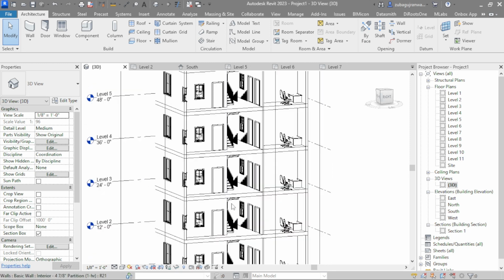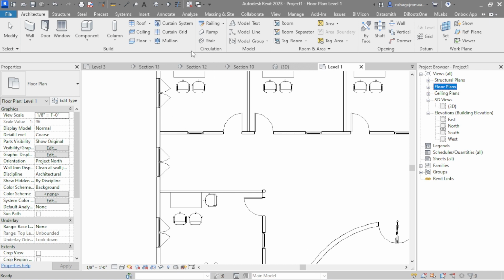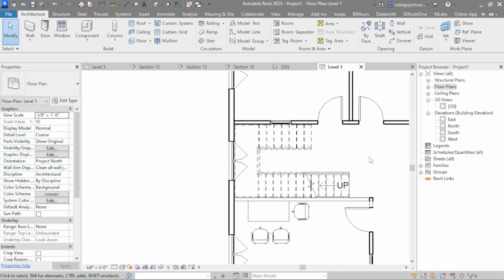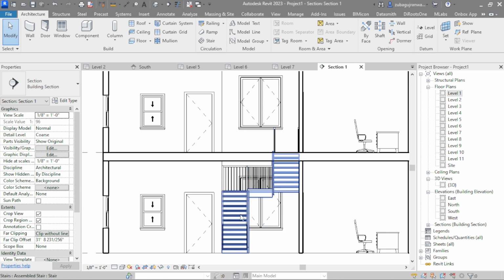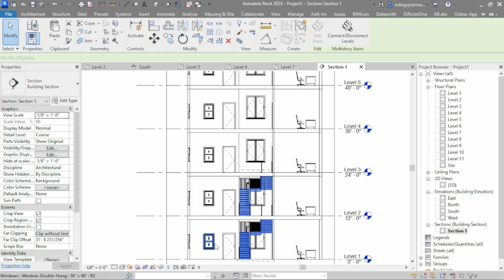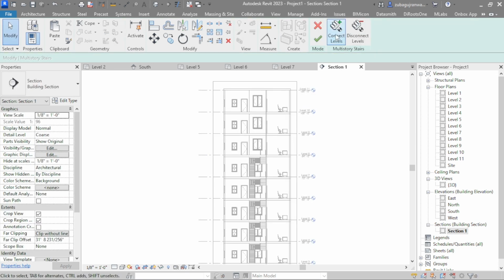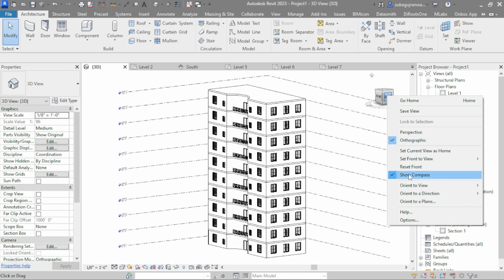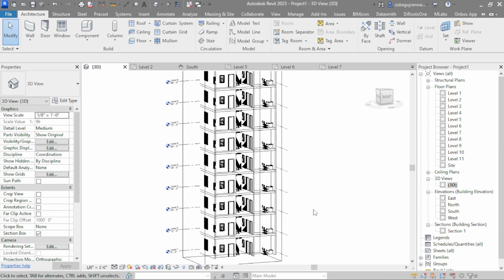Multistory Stairs in Revit | Revit Tutorials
How to create multistory stairs in revit |  How to make No of stairs in revit |  multistory stairs kasei bnai

Welcome to our comprehensive tutorial on creating multistory stairs in Revit! In this video, we'll walk you through the step-by-step process of designing and modeling staircases that span multiple floors using Autodesk Revit. Whether you're an architect, designer, or student, this guide will help you master the skills needed to create functional and aesthetically pleasing multistory stairs.

What You'll Learn:

How to set up levels and grids for multistory staircases
Best practices for stair design in Revit
Walkthrough of the stair tool and its features
Tips and tricks for customizing stair components

Happy designing!